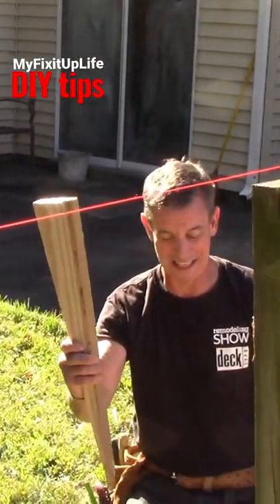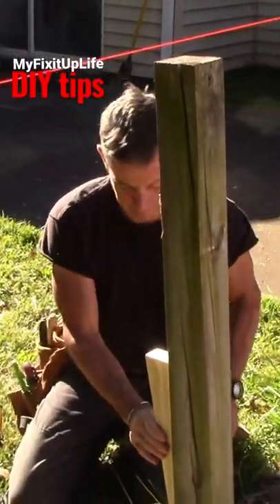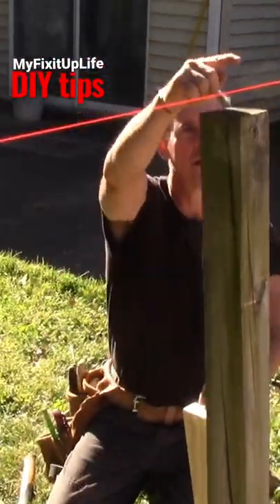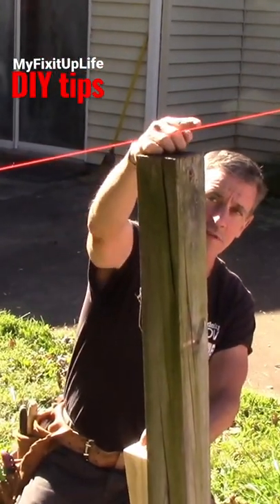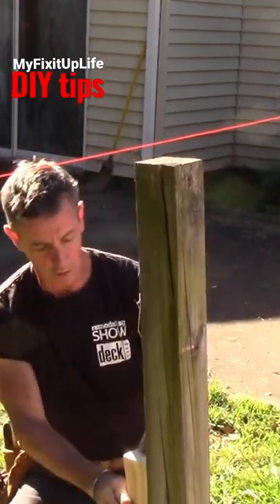DIY Tips: fix fence posts that are leaning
Fence post got a lean to it?

🧰 A little incline plane action in the form of a pressure treated wedge and some blunt force Fiskars 2-pound sledge work might--might--save the day. It certainly did here.

👉 Whammer slammer